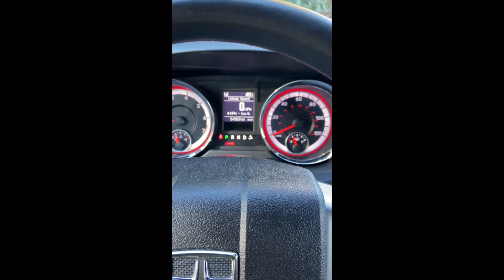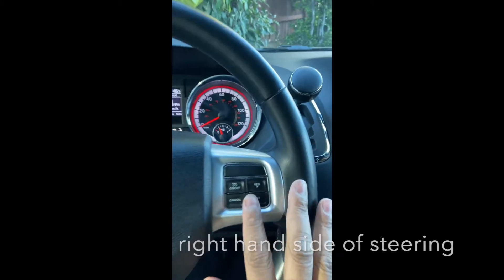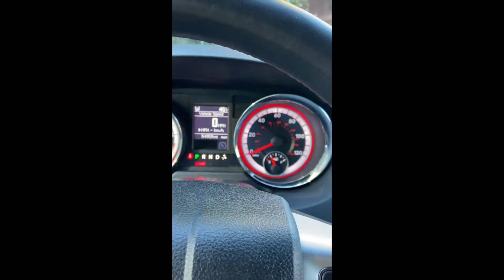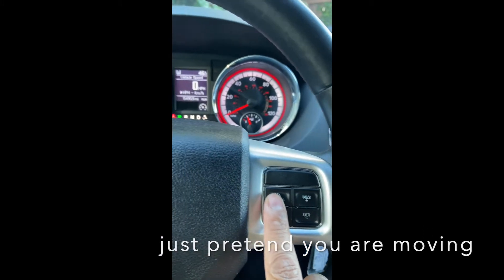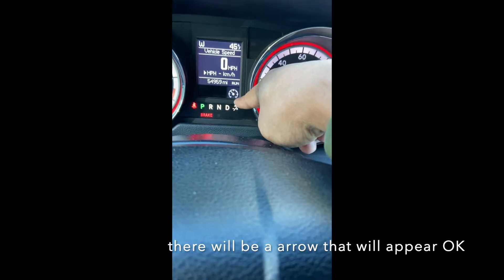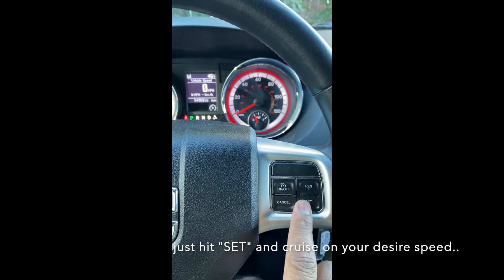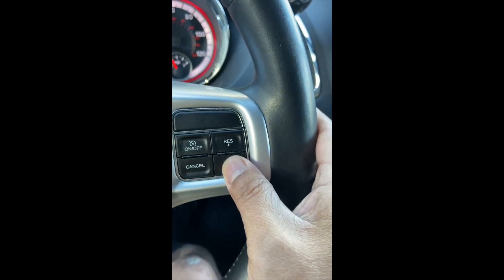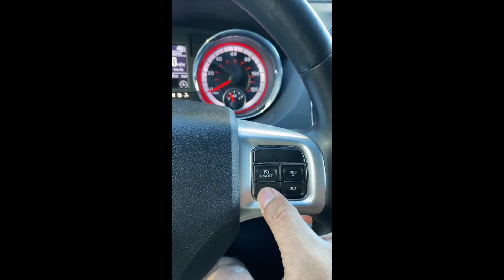How to Set Cruise Control 2019 Dodge Grand Caravan (Easy Way)...